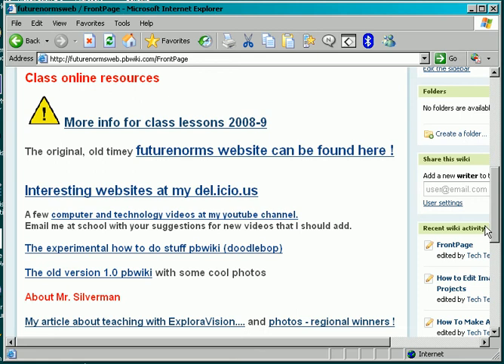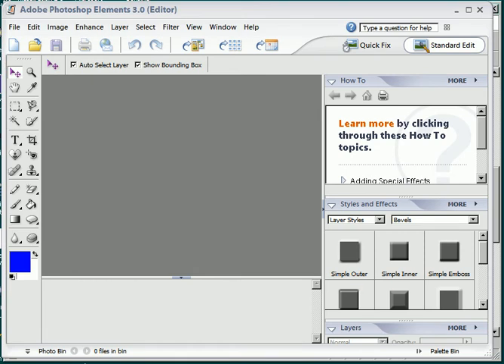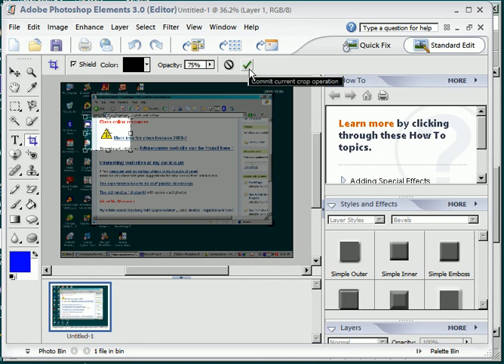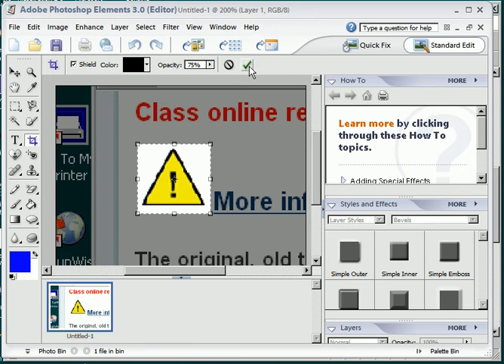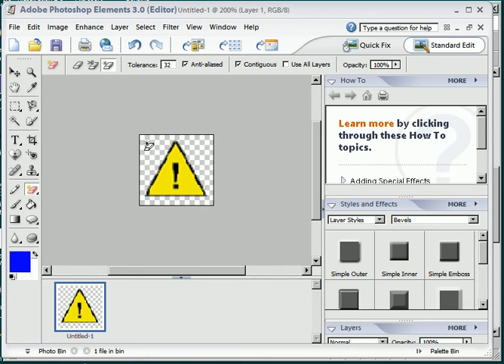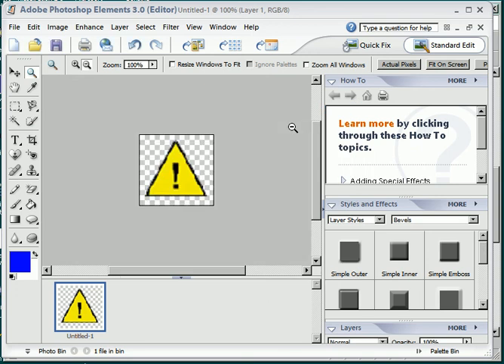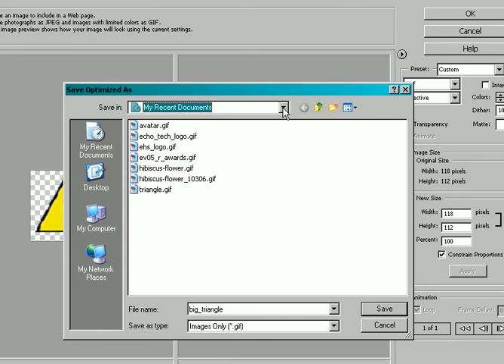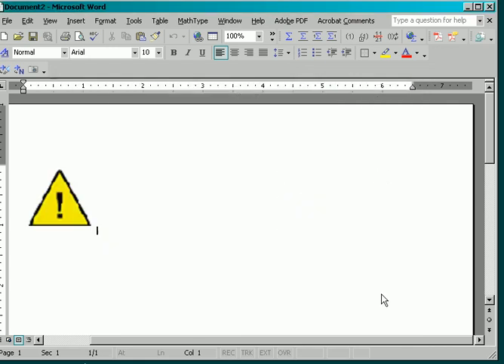Saving Print Screen Images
How to save a screen shot using Print Screen and Photoshop Elements